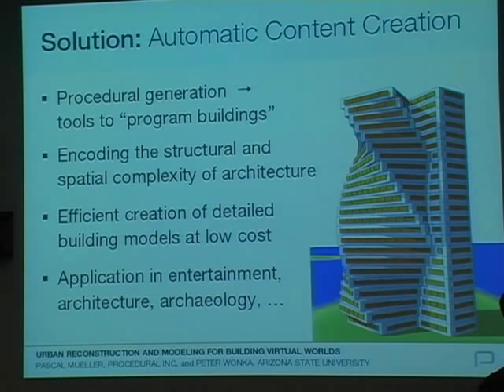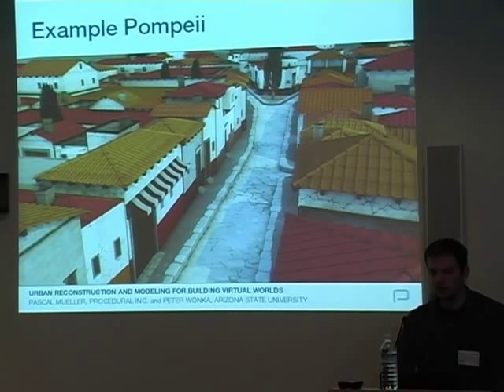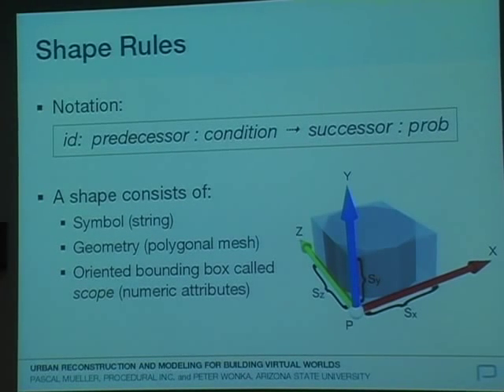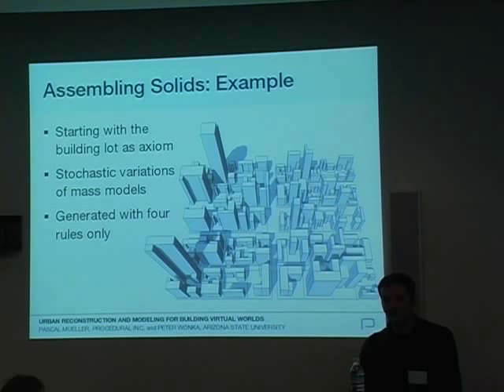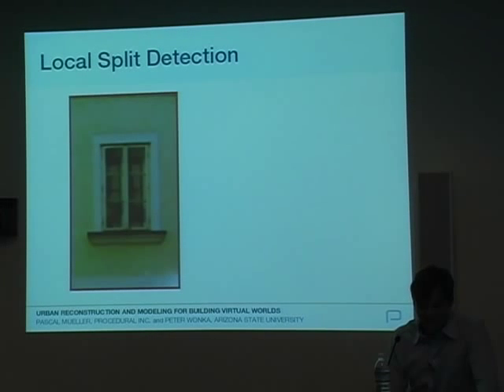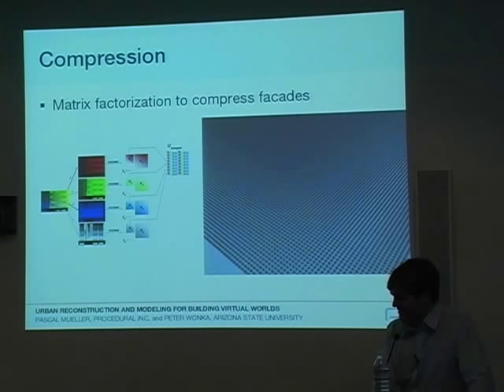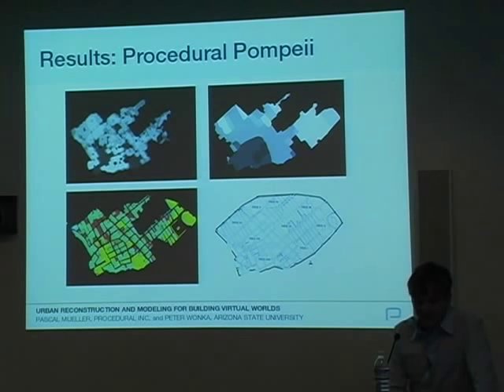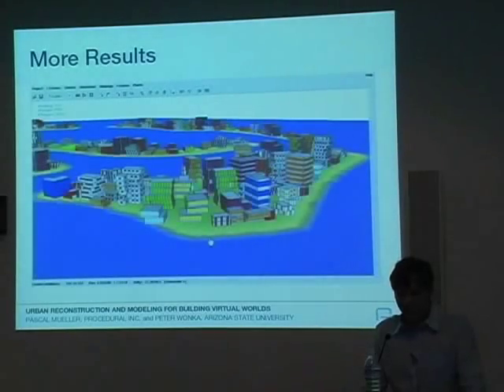Urban Reconstruction and Modeling for Building Virtual Worlds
ABSTRACT

Creating digital content for virtual worlds remains a significant
challenge, especially for urban environments, which are among the
largest and most complex. As display capabilities improve and audience
expectations grow, procedural modeling techniques are becoming an
increasingly important supplement to traditional modeling software. In
this talk, we present grammar-based, image-based and interactive
methods for the efficient creation of urban environments. Thus massive
architectural models of high visual quality and geometric detail can
be produced at low cost. Selected examples demonstrate solutions to
previously unsolved modeling problems, especially to consistent mass
modeling with volumetric shapes of arbitrary orientation. Furthermore,
we show massive urban models with unprecedented level of detail, with
the virtual rebuilding of the archaeological site of Pompeii as a case
in point.

Speaker: Peter Wonka
Peter Wonka joined the computer science faculty of Arizona State
University as Assistent Professor in 2004 after two years as a
post-doctorate researcher at the Georgia Institute of Technology. He
received his Ph.D. in computer science from the Vienna University of
Technology in 2001 and a masters degree in urban planning in 2002. His
research interests include various topics in computer graphics,
especially real-time rendering and procedural modeling. Peter Wonka is

Speaker: Pascal Mueller
Pascal Mueller is researcher at the Computer Vision Laboratory of the
ETH Zurich and CEO of the recently founded
spin-off company Procedural Inc. located
in Zurich, Switzerland. His main interests lie in the field of
computer graphics: procedural modeling, generative design, visual
effects production pipelines and computer-aided media art. He
developed the architectural modeling tool CityEngine and is
co-developer of the multimedia engine Soundium. He has published
various scientific papers including SIGGRAPH, and his body of artistic
work includes videos, short movies, over fifty live visuals
performances, and several interactive installations exhibited in
museums like the Ars Electronica Center. Pascal Mueller received a
master degree in computer science from ETH Zurich in 2001. For two
years, he worked as a 3D artist and technical director for the Swiss
production company Central Pictures.